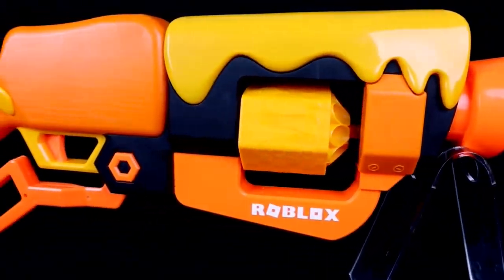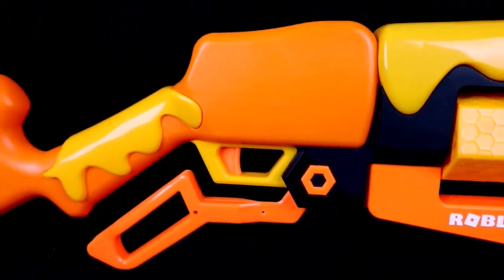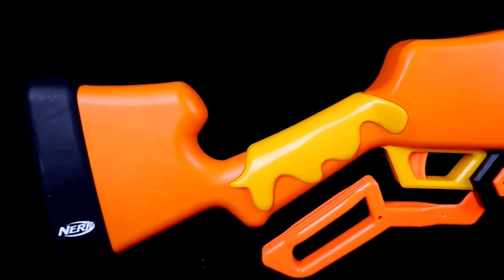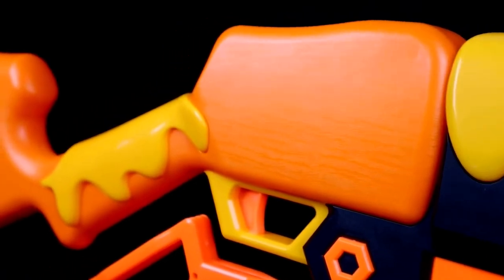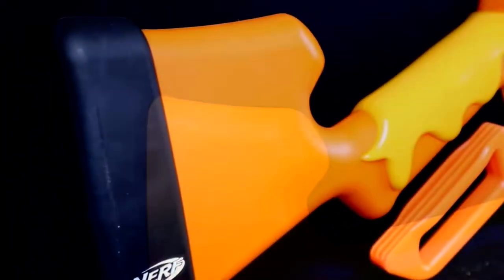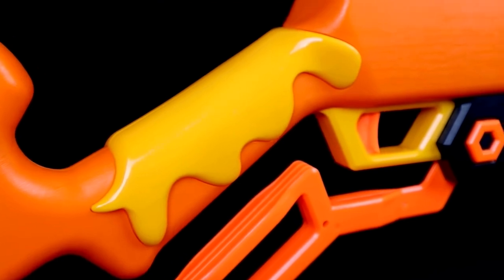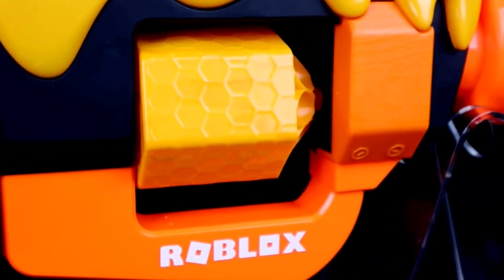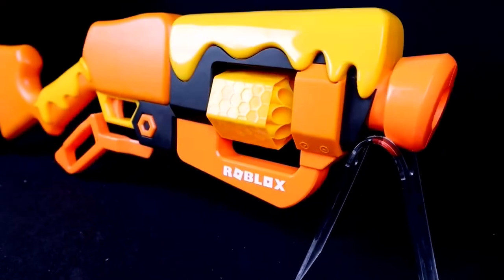Specifically Velveeta cheesy